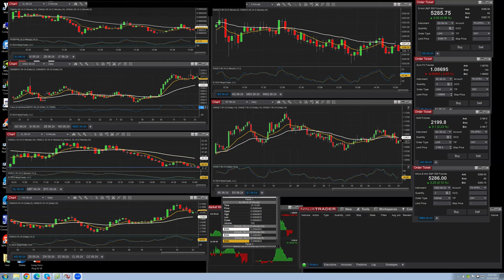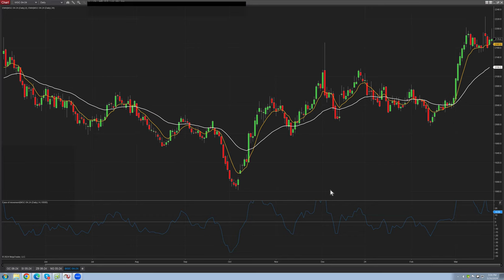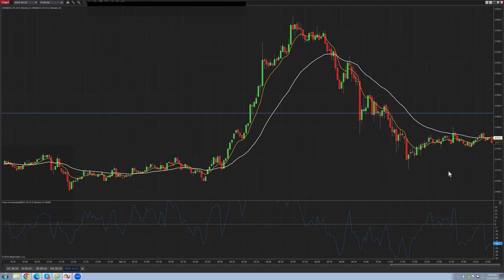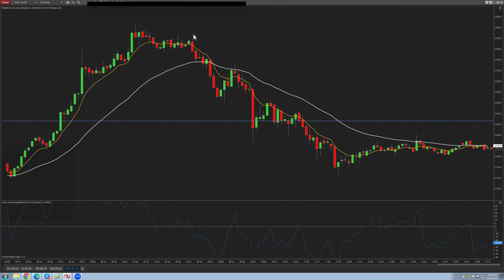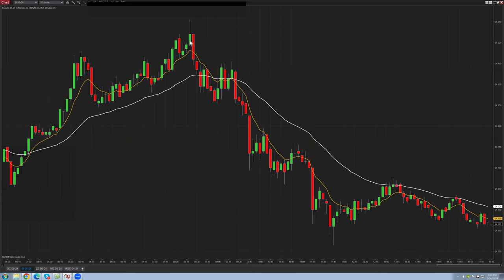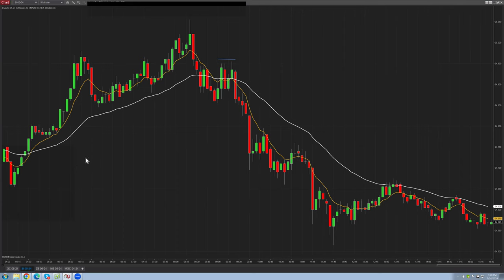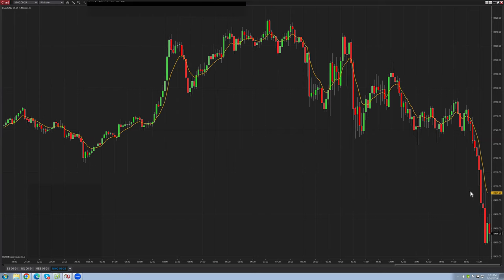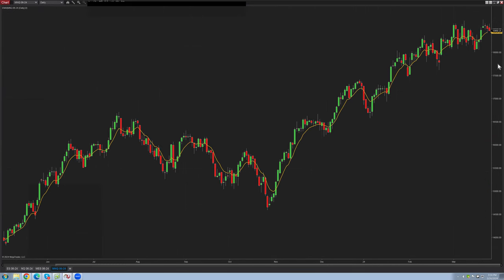⏰ Analyze Your Trade #210: Live Charting with Norman Hallett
Title: ⏰ Analyze Your Trade #210: Live Charting with Norman Hallett of TheDisciplinedTrader.com & TheirMoneyYourProfit.com

Recorded on March 26th, 2024 as part of the Analyze Your Trade (New Format) Event #210 "Live Charting" Event hosted by TimingResearch.

Bonus...
⚡ eBook: "9 Experts' Favorite Indicators"